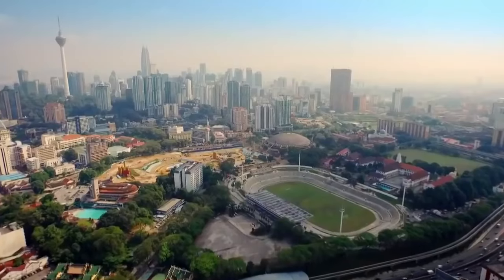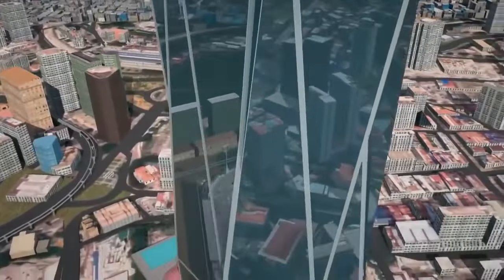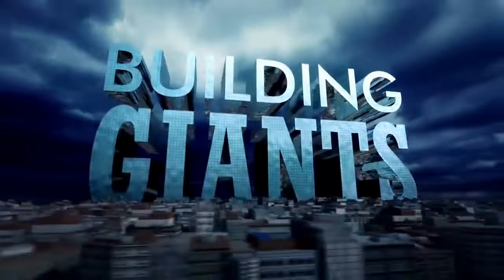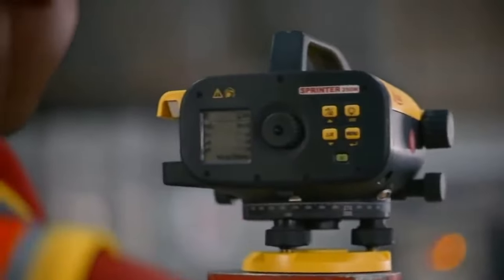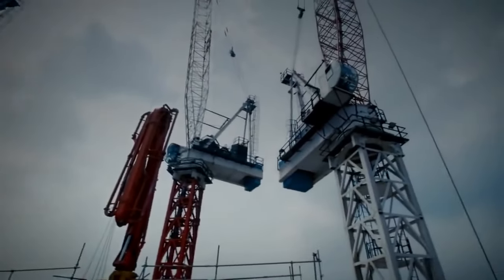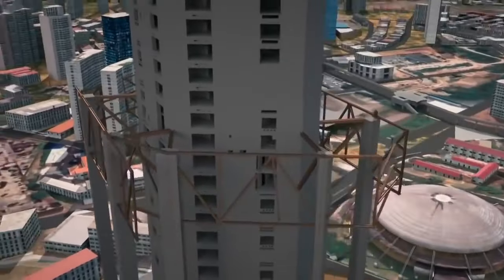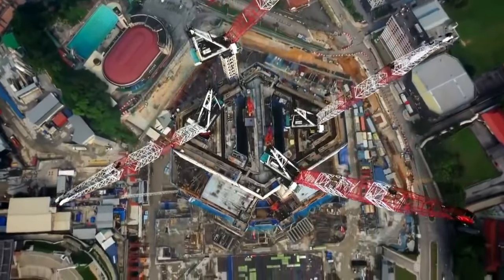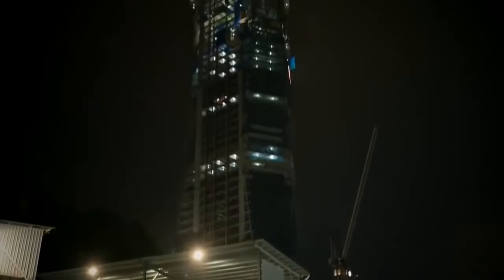DOCUMENTARY FUTURE MEGA SKYSCRAPER TOWER IN KUALA LUMPUR, MALAYSIA - MERDEKA 118 TOWER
This documentary bring you on mega project - the future mega tallest skyscraper in Kuala Lumpur, Malaysia

this video are from episode Building Giants Seasons 3 Episode 3 - The Billion Dollar Skyscraper